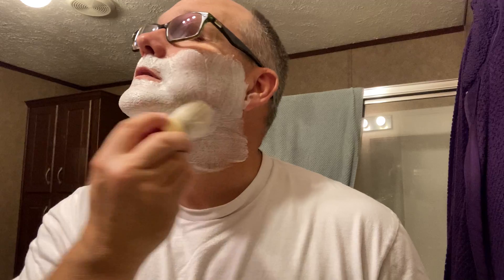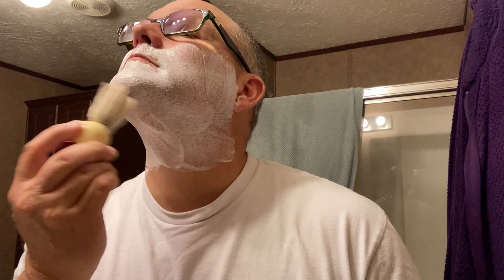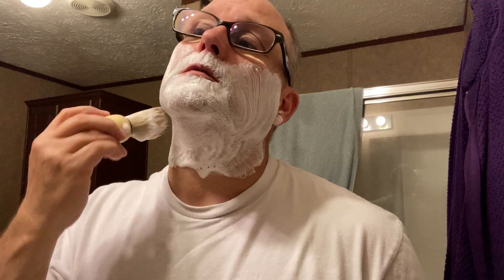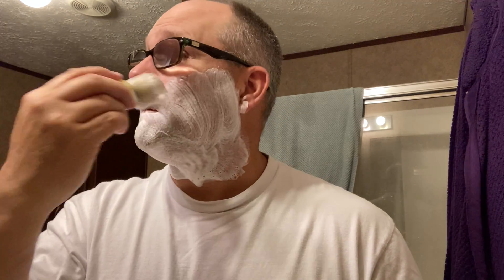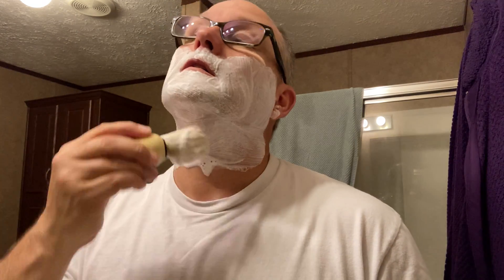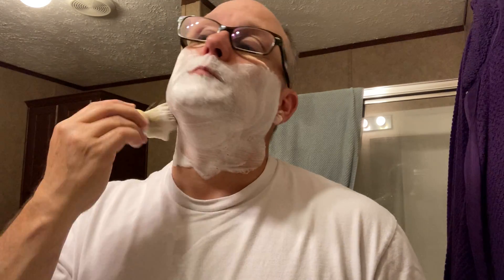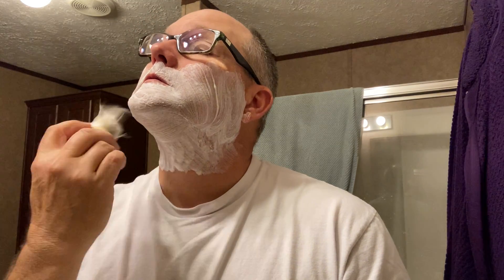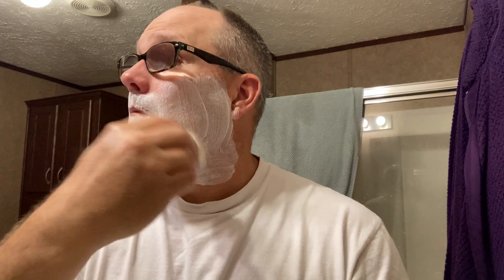‘56 Red Tip & Homemade Williams shave stick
SOTD Thursday 10/15/20  ‘56 Gillette Red Tip, homemade Williams shave stick and vintage Avon Windjammer!